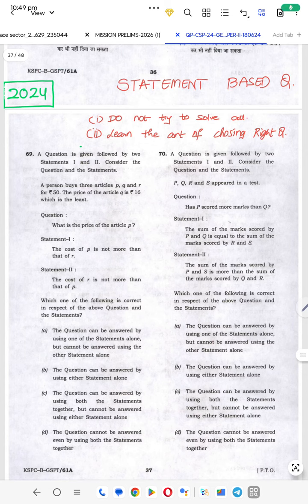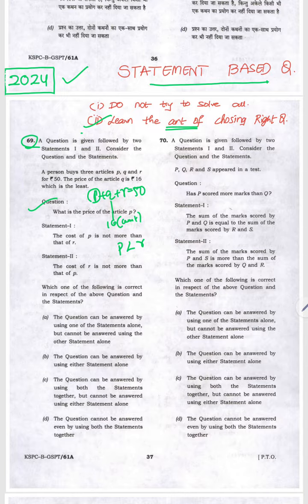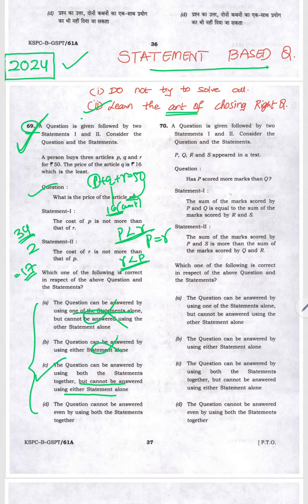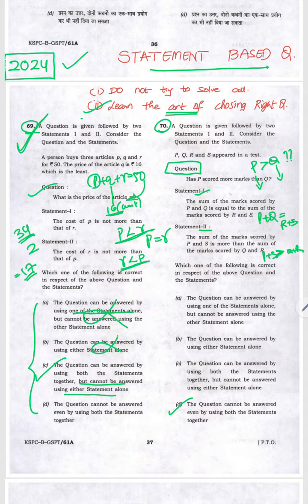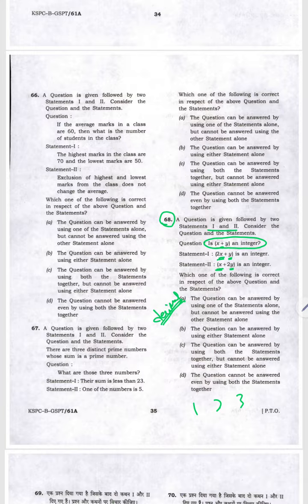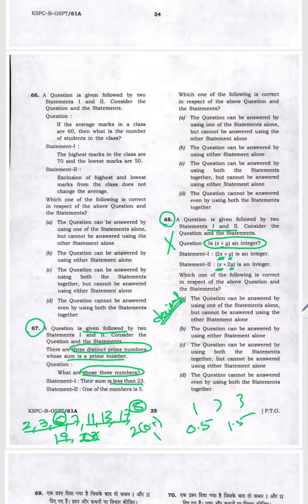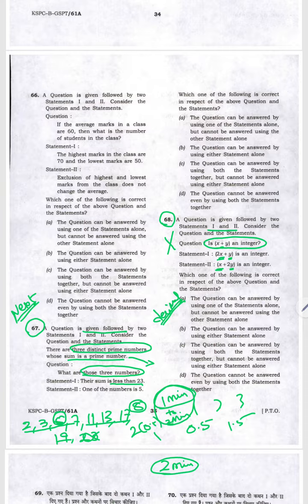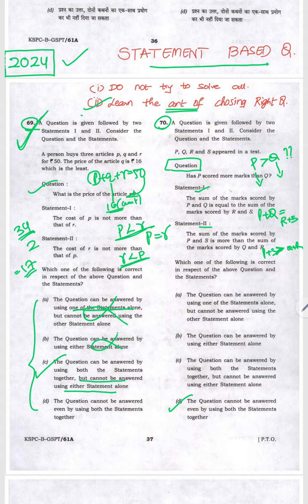How to solve statement based questions in CSAT